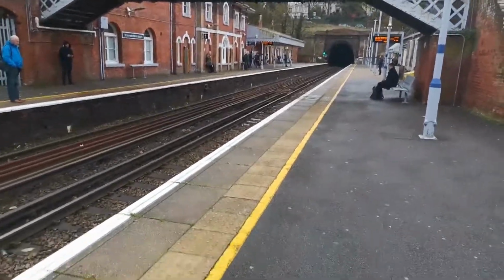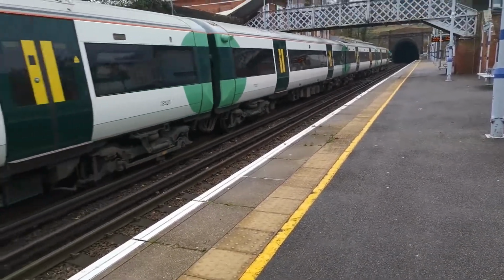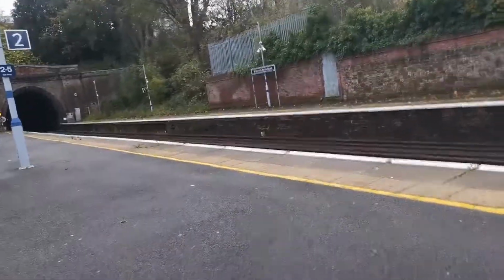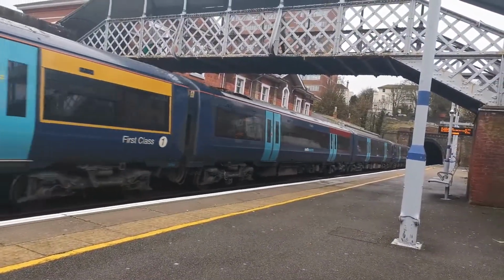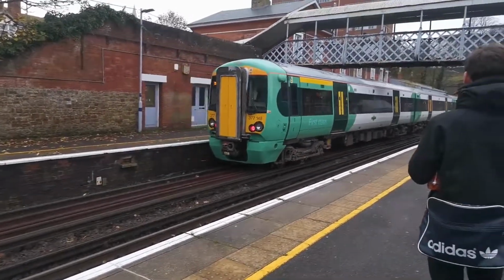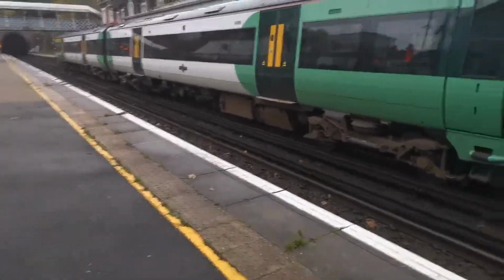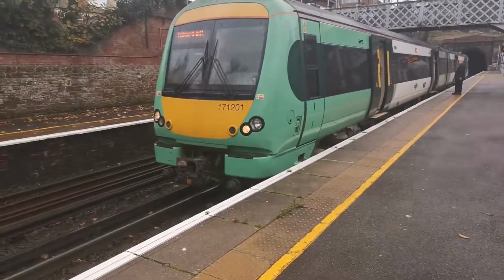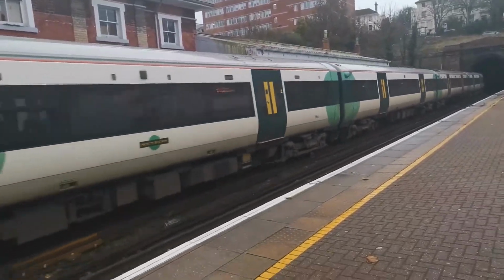Trains At: St Leonards Warrior Sq | Trains Around Kent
Trains Featured In This Video
- Class 375
- Class 377
- Class 171

TOC's Featured In This Video
- SouthEastern
- Southern

-Copyright - TrainsAroundKent  2019